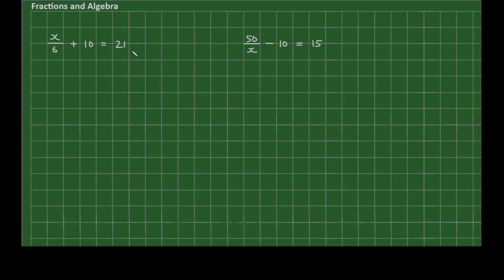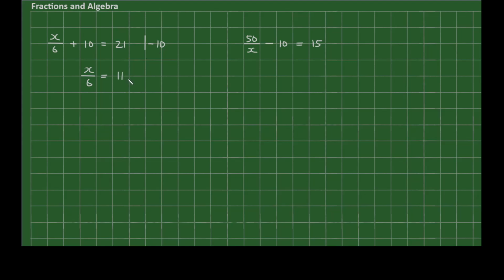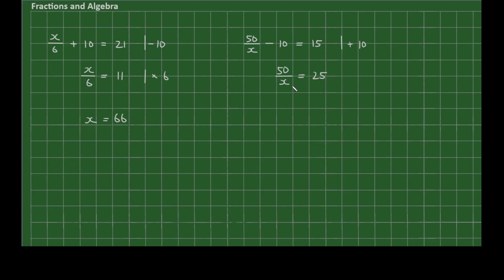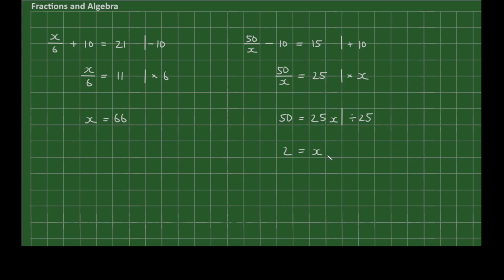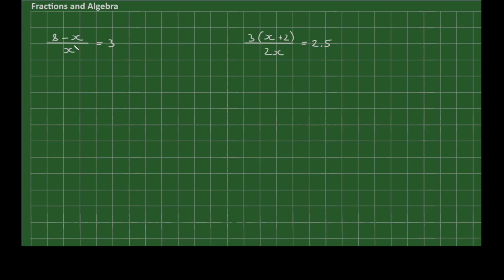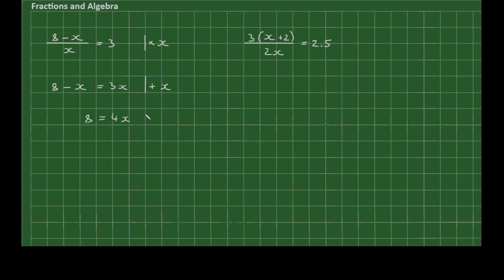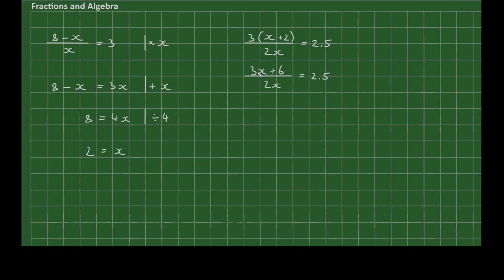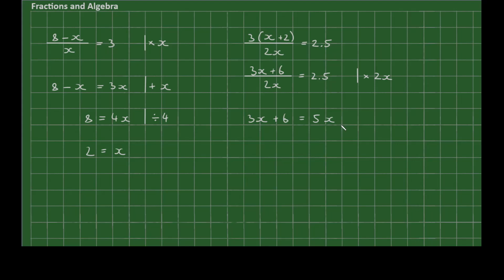07 Fractions and Algebra